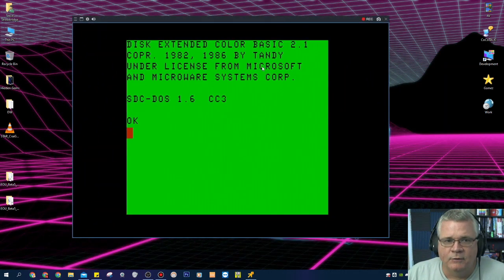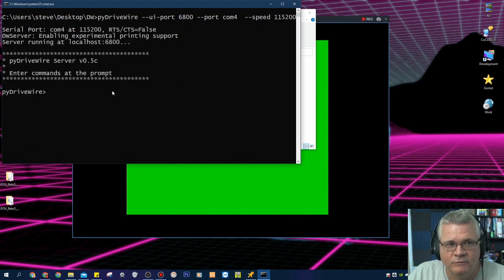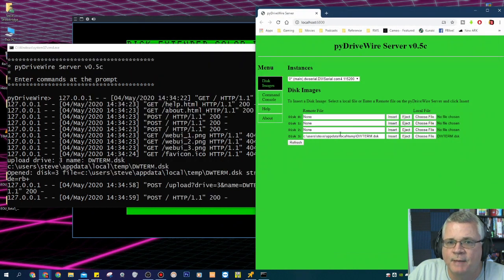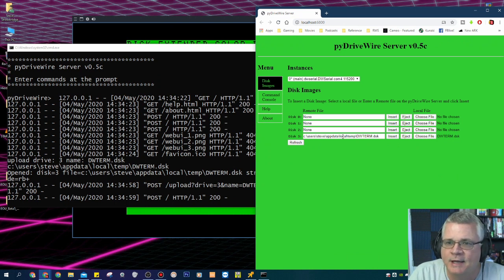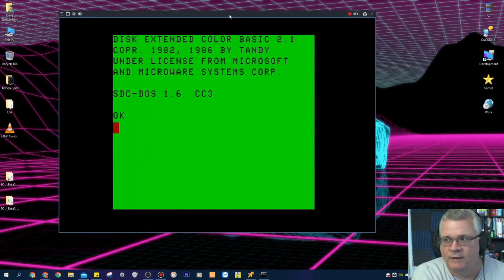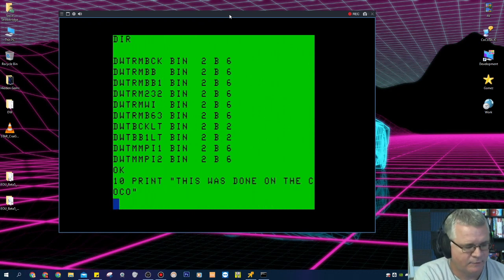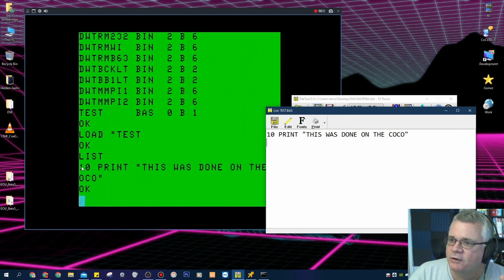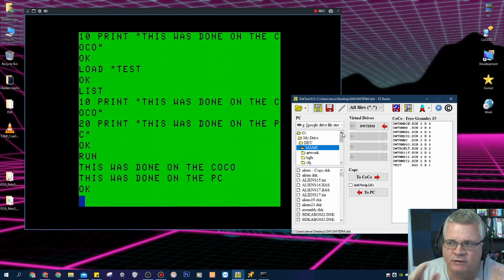PyDriveWire BASIC development environment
This video brings to a very happy conclusion two projects I worked on last week.  The first was showing how I use a PC based tool to manage CoCo DISK images and edit BASIC programs on that DISK image while it was hosted in a wireless SD card on my CoCo.

The second video was an idiots guide to setting up PyDriveWire, and using DWTerm to connect to a BBS via Telnet from Disk BASIC.

In this 3rd installment, I'll bring those two worlds together, and using my PC based DSK tool/editor to edit DSK images on my PC that are also mounted in my real CoCo via PyDriveWire and demonstrate that I can edit the program on either side of my DriveWire and have those changes commit and be accessible on both sides in both directions.  Eutopia has been reached!

To discuss this further join us in the drivewire channel on our CoCo Discord server